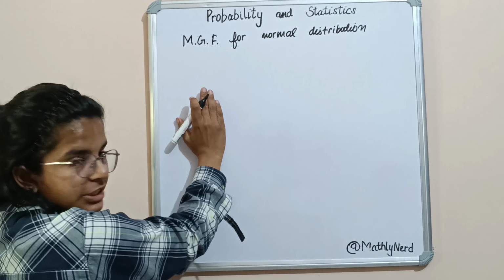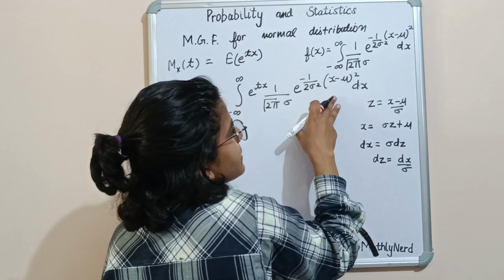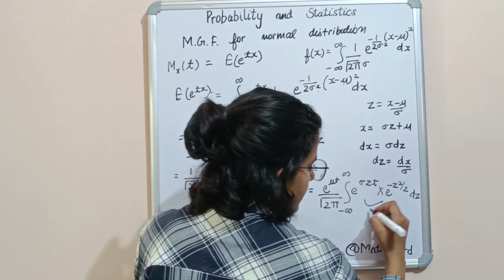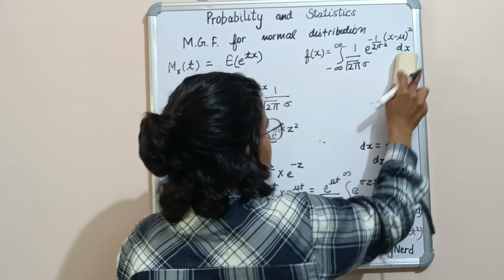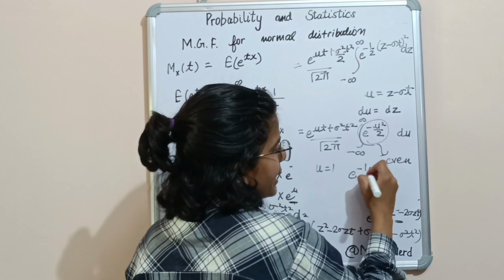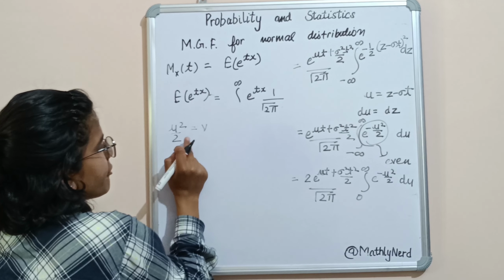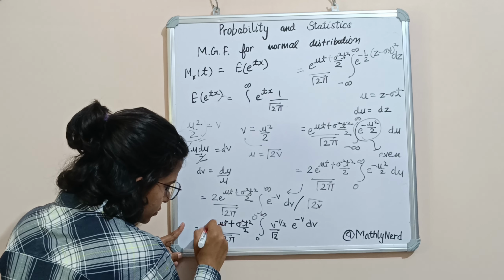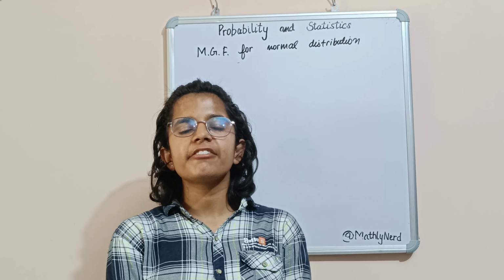M.g.f for Normal Distribution | Probability and Statistics Mth302 @mathly_nerd